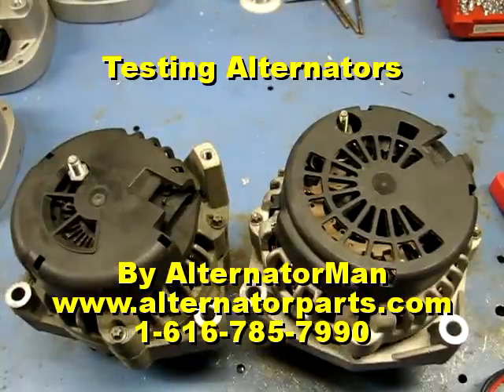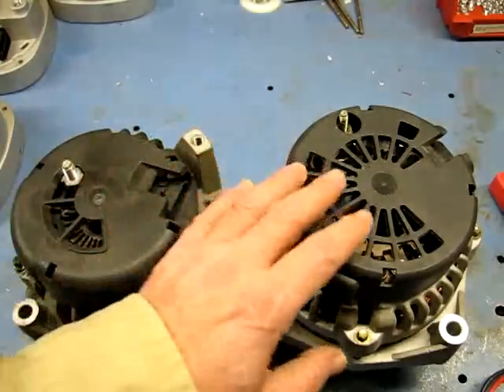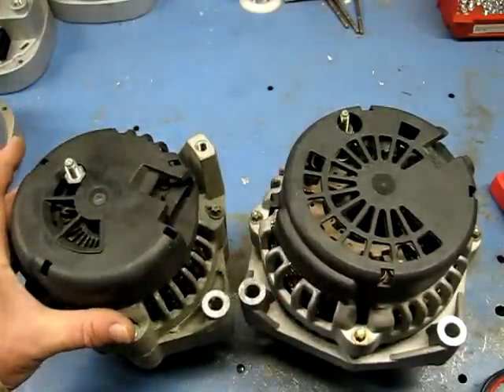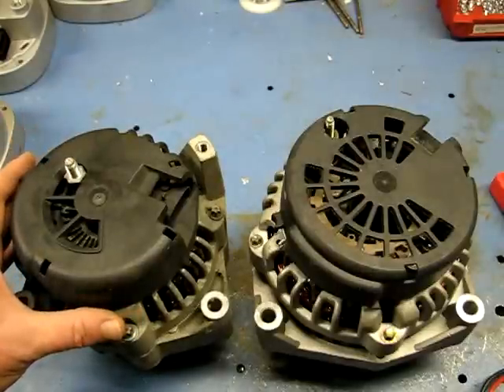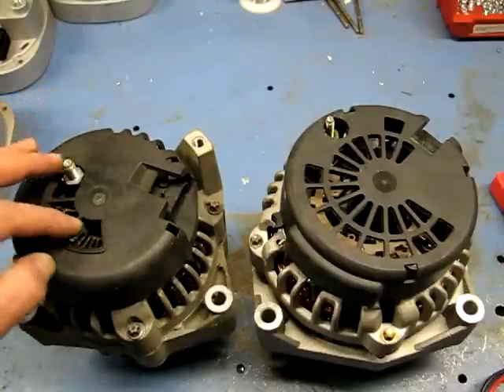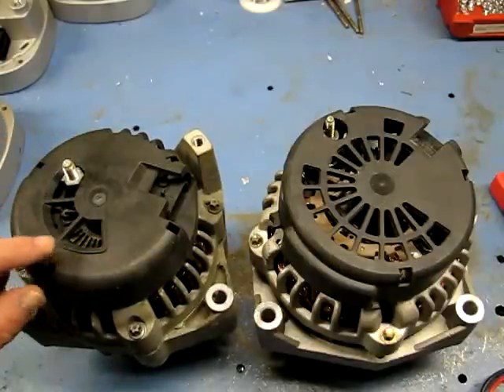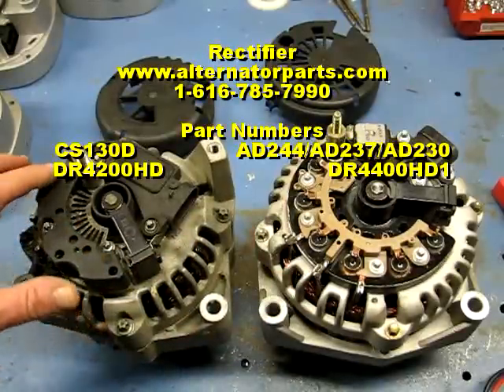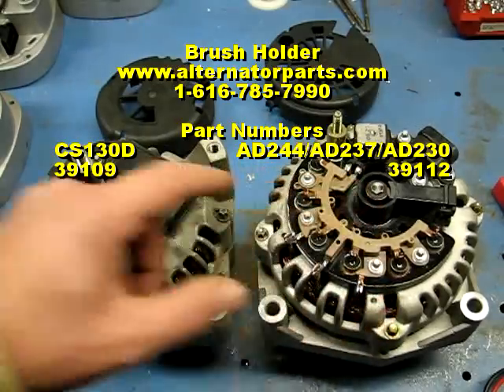Testing and Repairing 1996-2009 GM Alternators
How to test General Motors Alternators, using the CS-130D and AD-244 alternators to demonstrate.